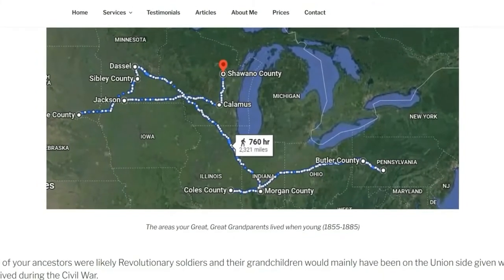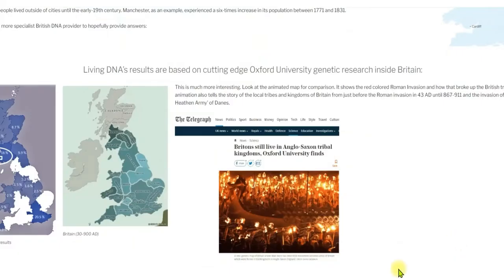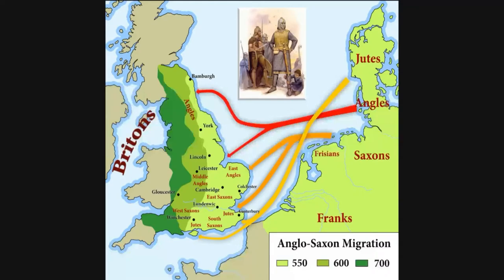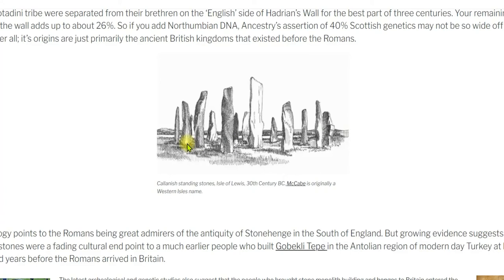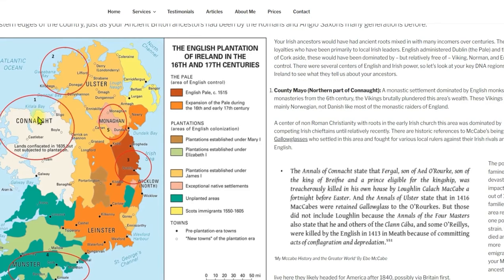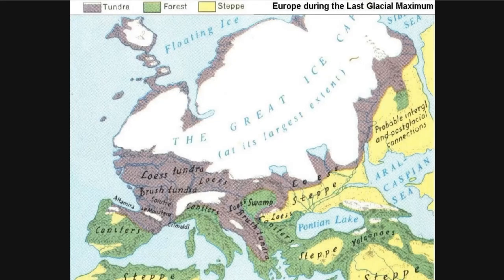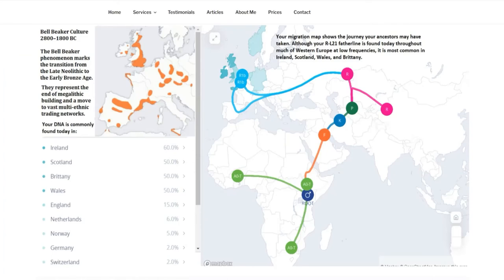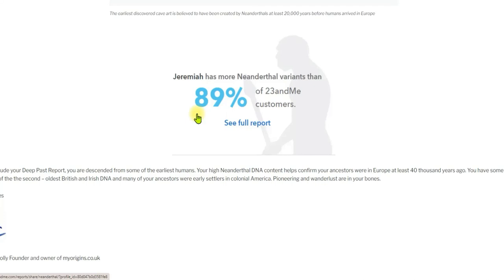DNA Results American, English, German, Irish, Scottish: Ancestry, LivingDNA, 23andMe, FamilyTreeDNA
Sources: AncestryDNA, LivingDNA, 23andMe, FamilyTreeDNA, GEDmatch,
Thanks to American client J.McCabe for allowing me to share his DNA report.  'Deep Past' is a state-of-the art service which will save you countless hours by combining and explaining all your DNA results and putting your results into context through examining your family tree and history of the time your ancestors lived. Note: myorigins can find ancestors of any ethnicity with traceable records who have lived in the English speaking world over the last two to three centuries. Before that point, our expertise is in the records of people who lived in Britain, Ireland or the former British Empire.
I provide expert tracing of direct ancestry through DNA and family records for people born in Britain and Ireland or other places called home by the global diaspora; including Australia, Canada, New Zealand and the United States.
There are 4 options available for purchase on myorigins. You can get help on your own research or sit back and let your personal genealogist use state-of-the art techniques to discover and verify everything there is to know about your family history.  You can also future proof your research in a family history book.
1. Tree Grower | Professional Ancestry Research & Official Family Records
2. Deep Past | Professional DNA Results Analysis
3. Heirloom | Family History Book
4. Family Photo Book | Color & Restore Black & White